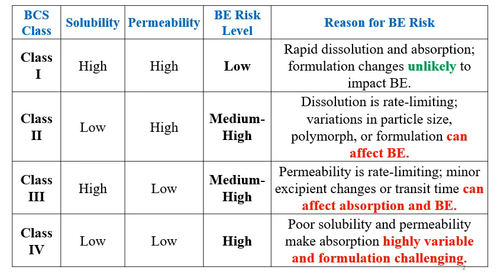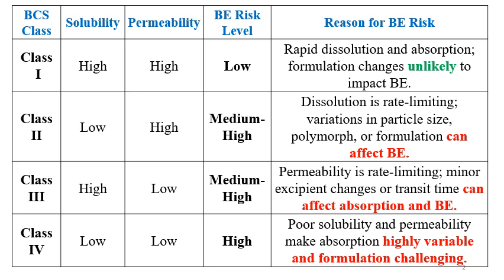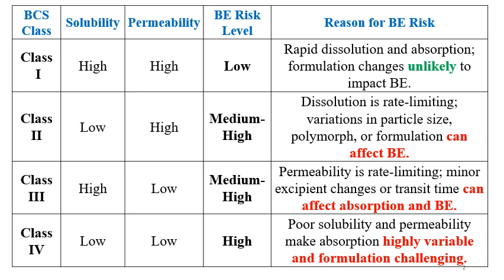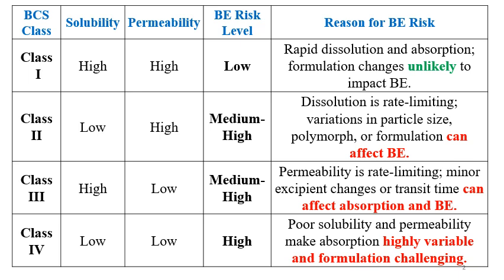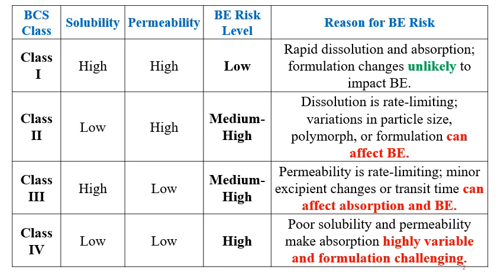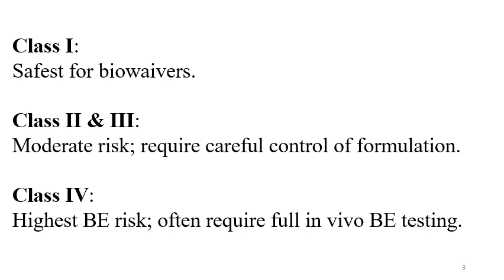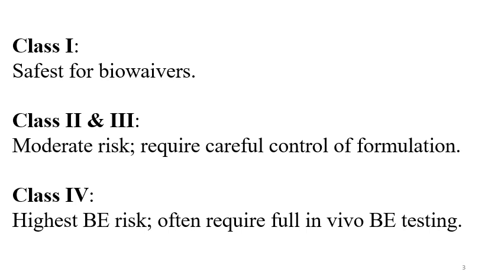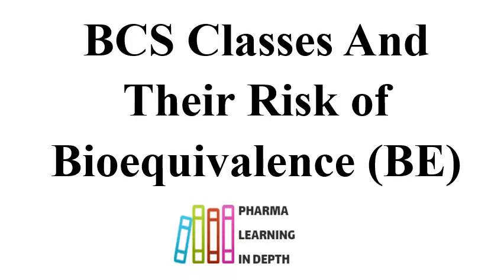BCS classes and their risk of bioequivalence BE